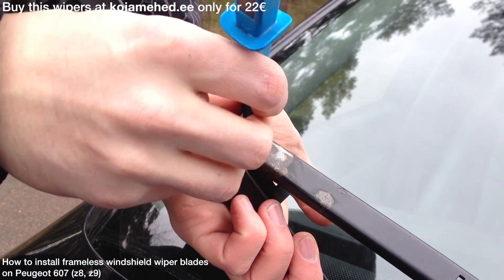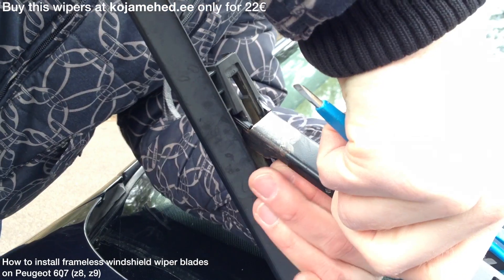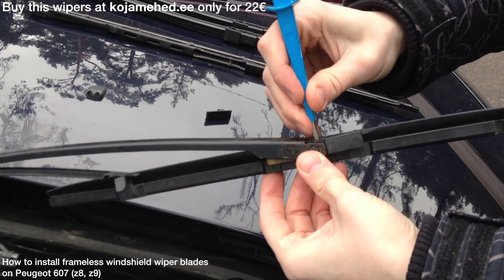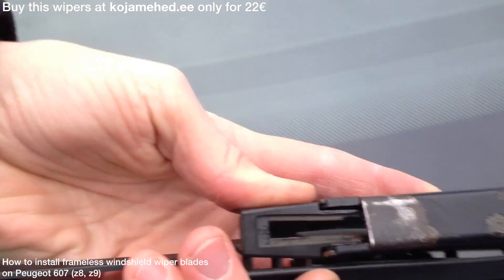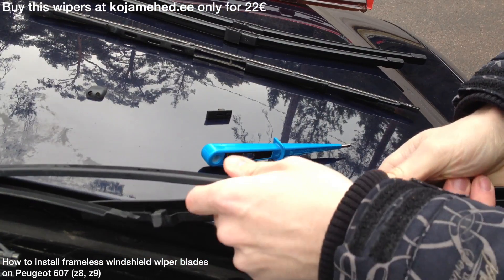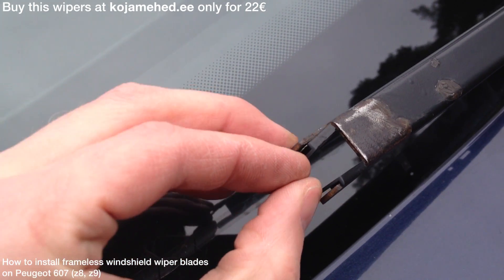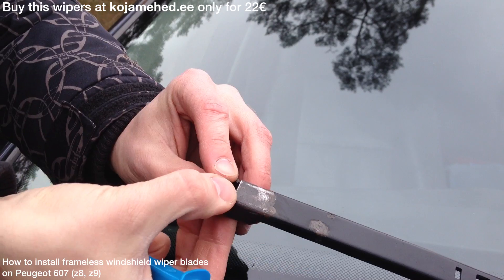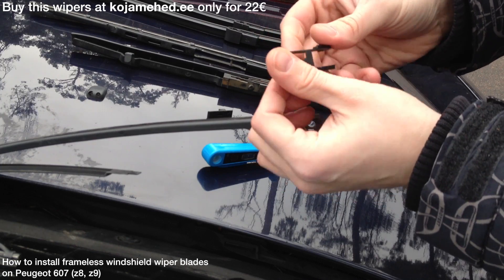Peugeot 607 frameless wiper blades install. How to DIY.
The video about how to install frameless wiper blades on Peugeot 607 z8, z9.

Cost of the frameless wipers and delivery options.

1. Wipers 19.99€ + self-pickup 0€ = 19.99€
2. Wipers 19.99€ + worldwide delivery 7.50€ = 27.49€
3. Wipers 19.99€ + shipping across Baltic 4.20€ = 24.19€

Shipping fee includes: worldwide shipping, tracking number, safe packing and insurance up to 30€.